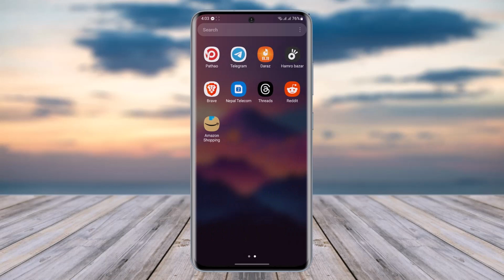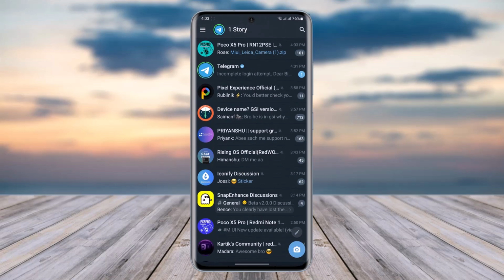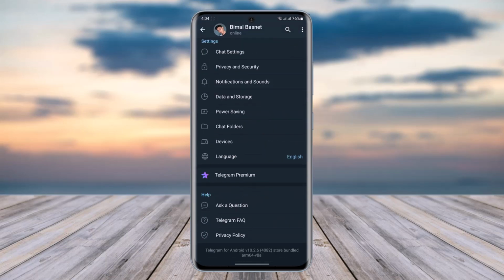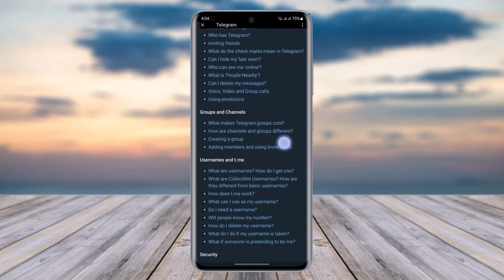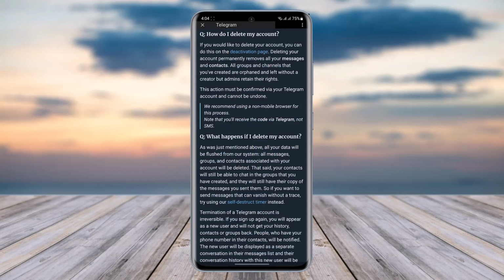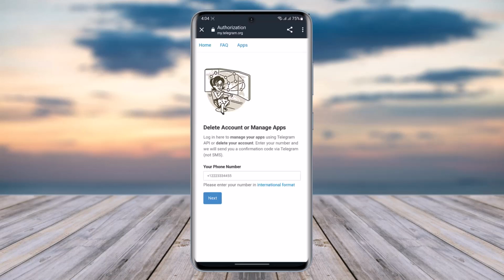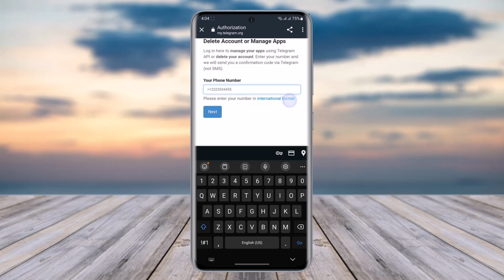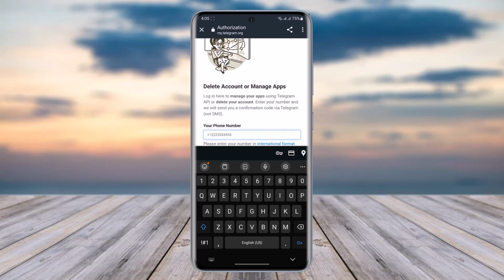How to Delete Telegram Account !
In this tutorial, I will guide you on how you can easily delete Telegram Account.
0:00 Intro
0:13 Profile icon
0:25 Delete account
1:12 Conclusion